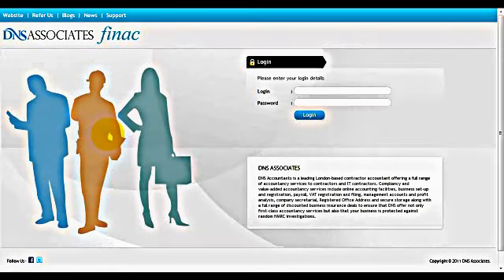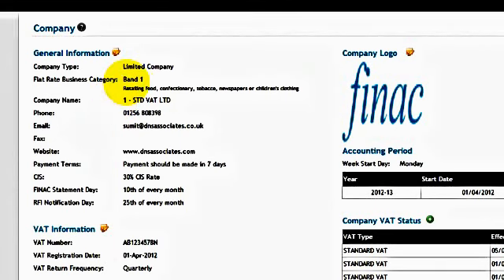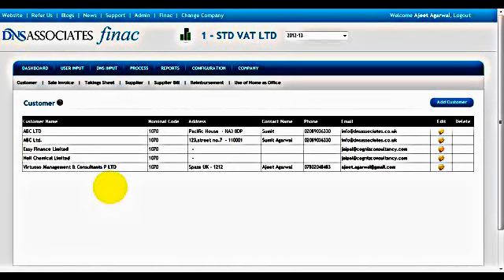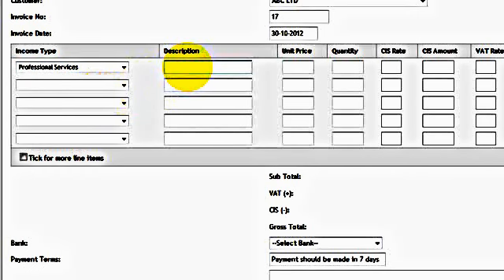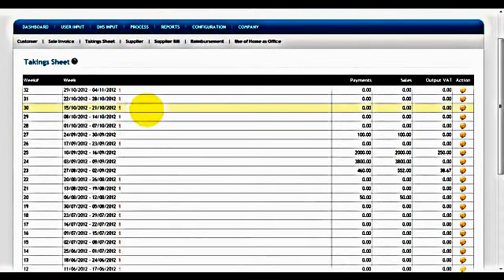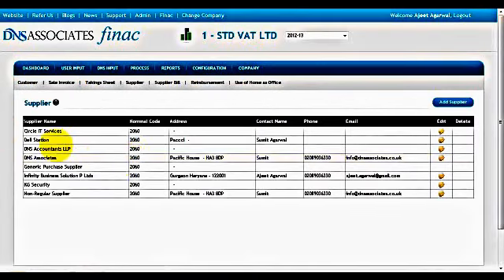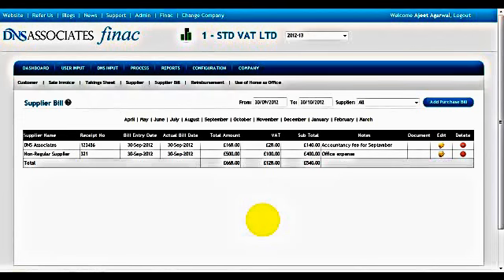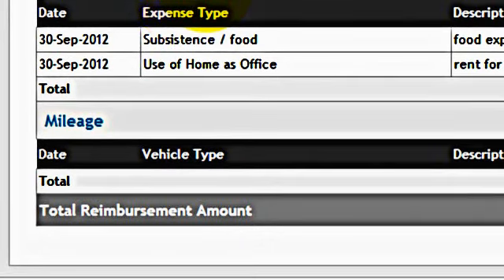Finac Training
DNS Associates have developed an online accounting software for all business in the UK. Finac is going to lead this industry.